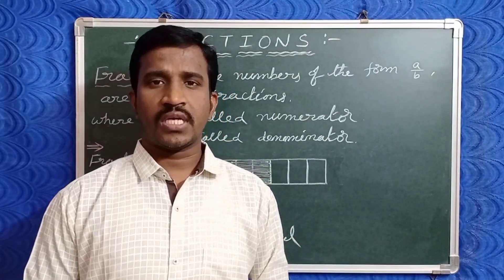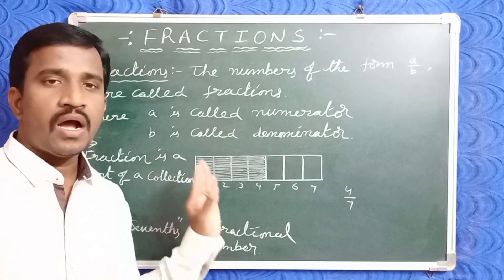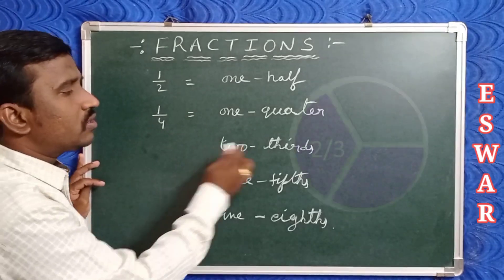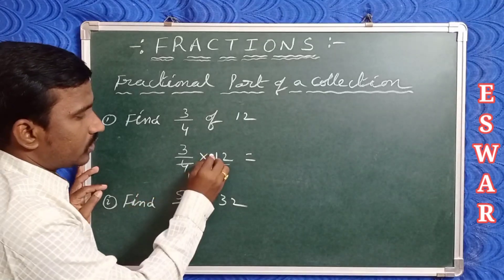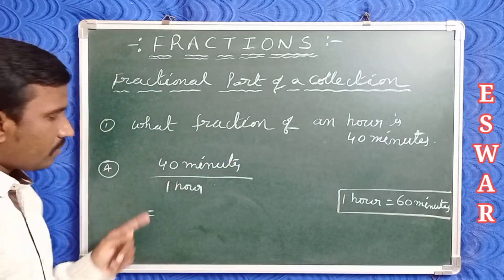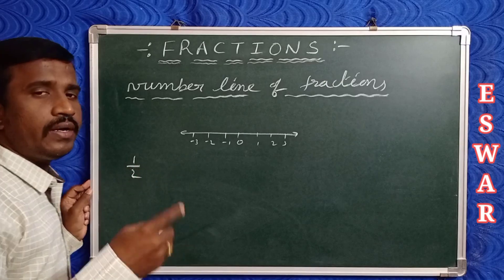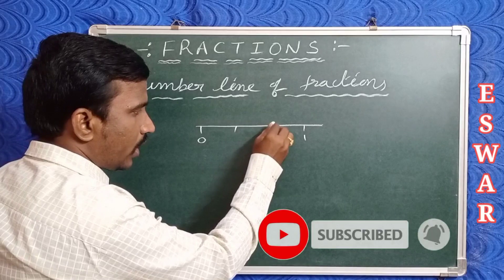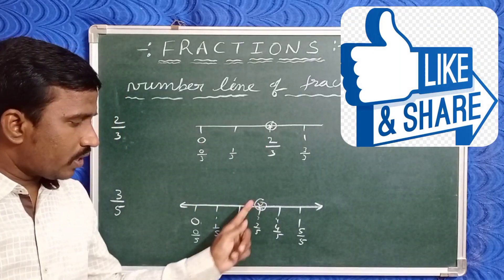Fractions | Decimals | Introduction of fractions | Number line of Fractions | Name of the fractions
✍️ *MATHS FOR ALL*👇

*నవోదయ , సైనిక స్కూలు పోటీ పరీక్షలకు  ప్రిపేర్ అవుతున్న విద్యార్థులకు శుభవార్త*

 ✍️ *FREE ONLINE / Offline EXAMS*